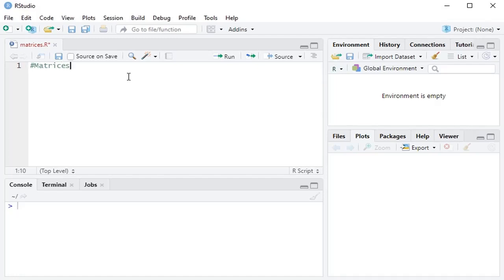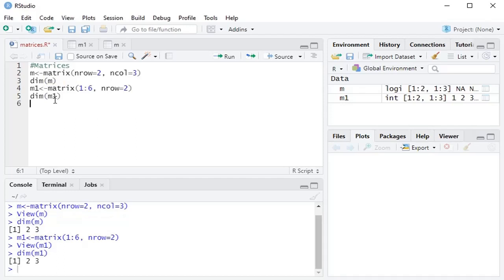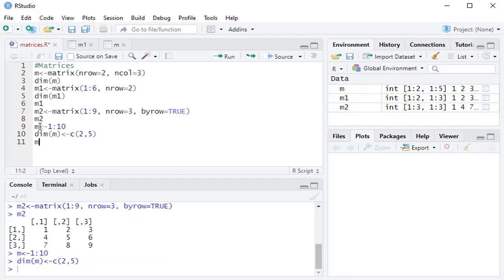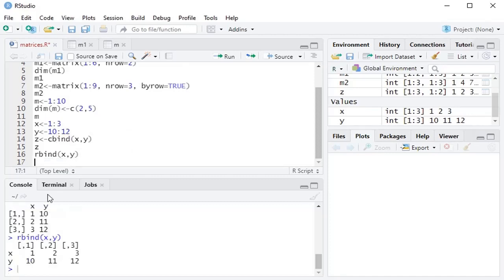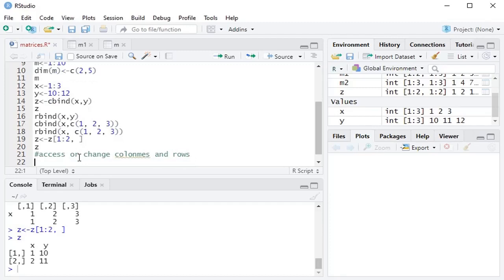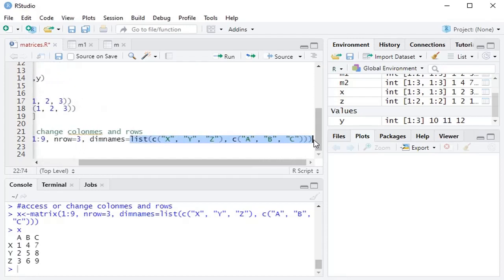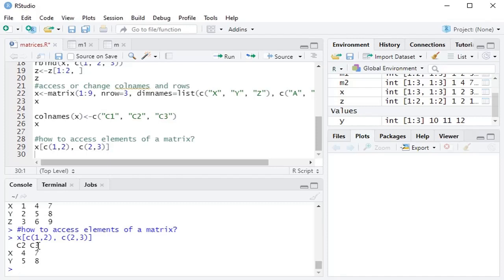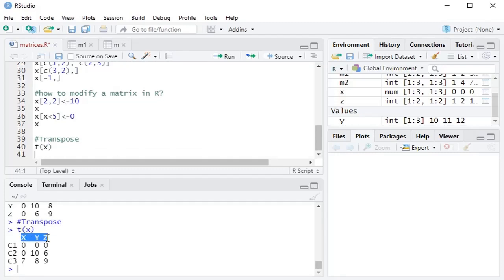Matrices in R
How to create matrices in R language